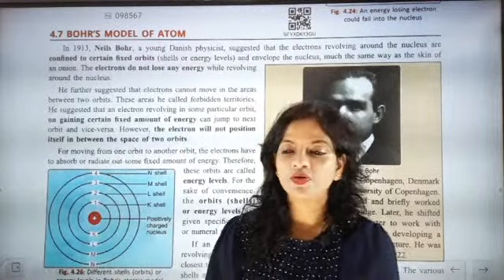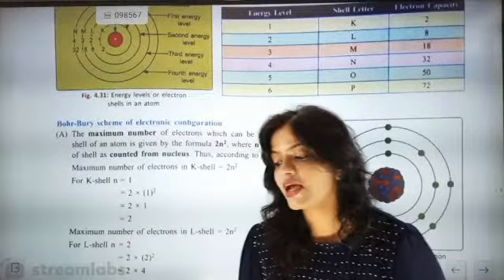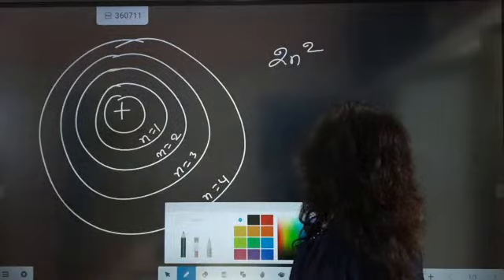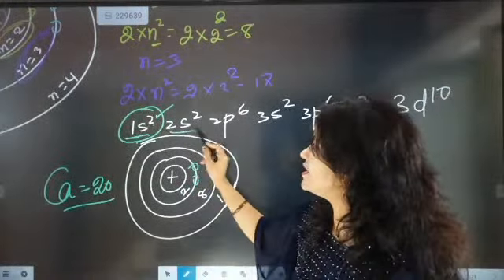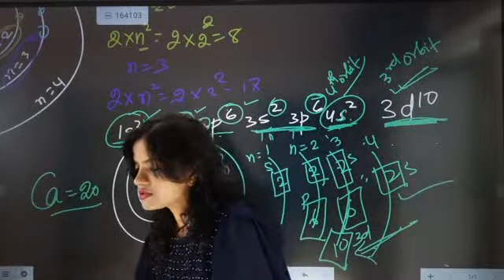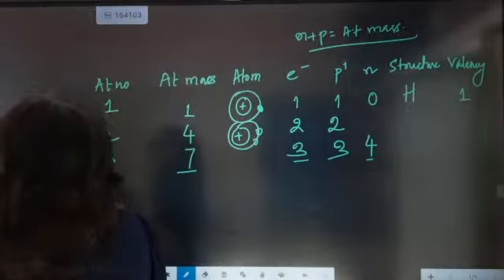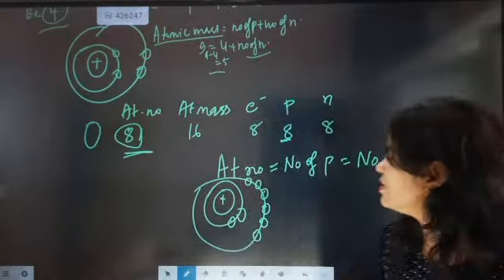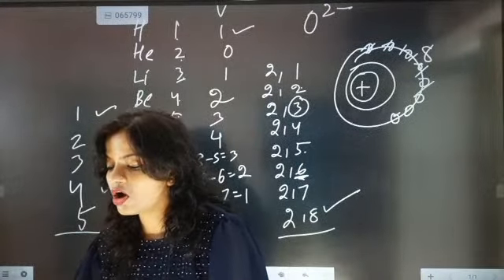class 9,chemistry, structure of atoms,term2 part-9